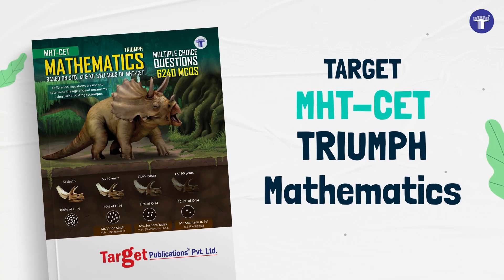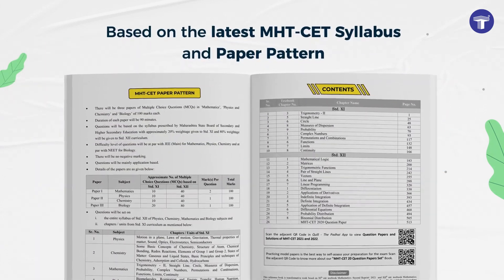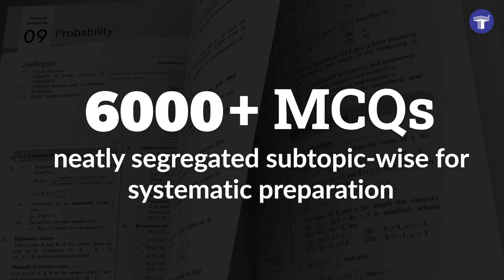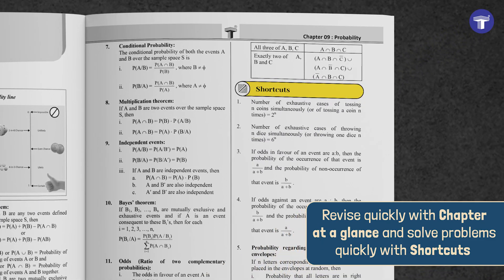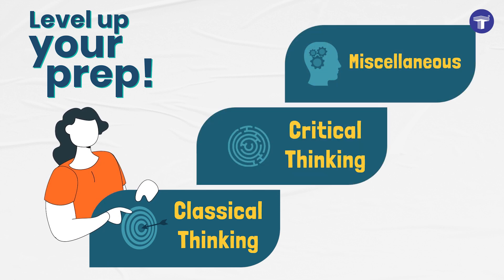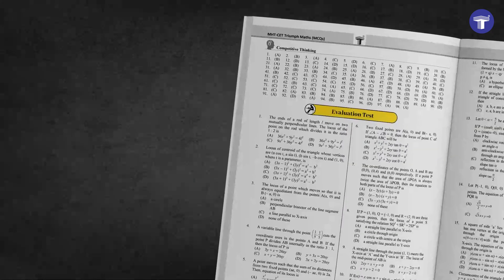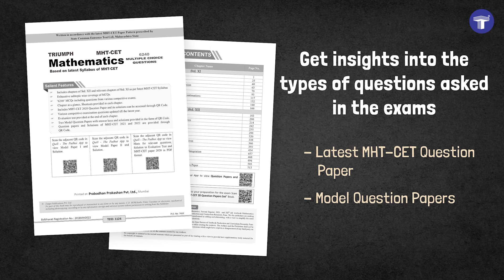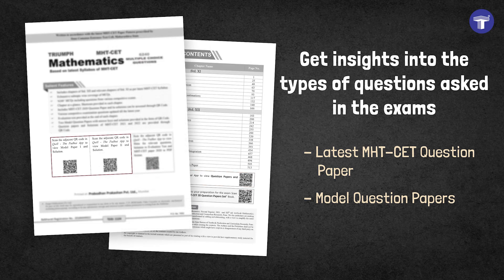MHT-CET Triumph Maths Book for Engineering & Pharmacy Entrance Exam | Target Publications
Target’s MHT-CET Triumph Mathematics is the perfect reference book to ace your MHT-CET Mathematics exam. Based on the latest MHT-CET syllabus and paper pattern, it covers more than 6,000 subtopic-wise MCQs. Train to solve MCQs of varying difficulty levels under Classical Thinking (direct concept-based questions), Critical Thinking (application-based questions) and Miscellaneous (challenging questions based on multiple concepts). Revise quickly with ‘Chapter at a Glance’ and get access to time-saving Shortcuts. For thorough preparation, take the Evaluation Tests after every chapter. Solve the Model Question Papers for practice. Get insights into the types of questions asked in the exam and how to answer them with the latest Solved MHT-CET Question Paper and Past Competitive Exam questions in Competitive Thinking.